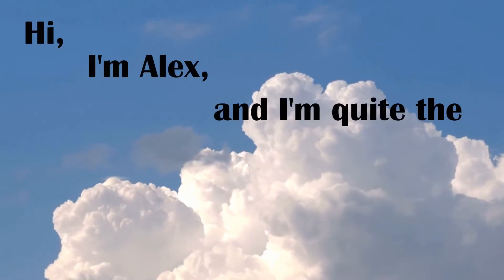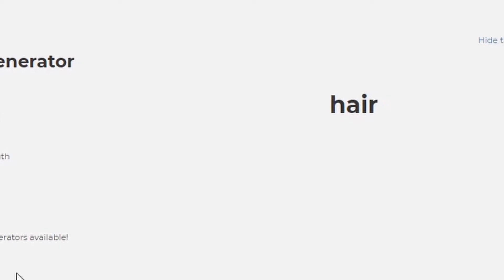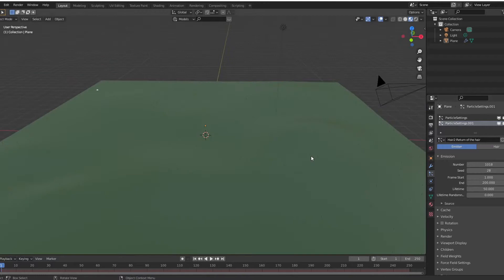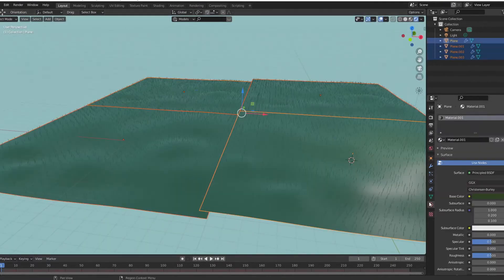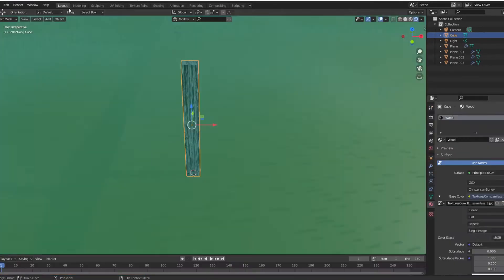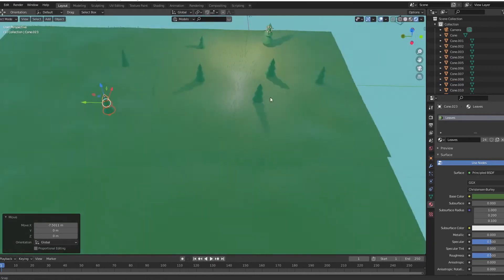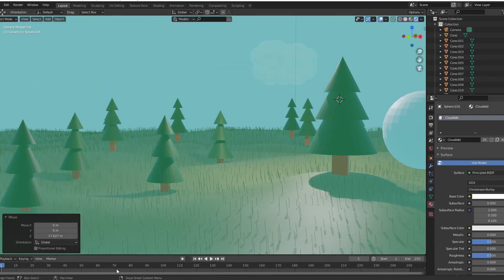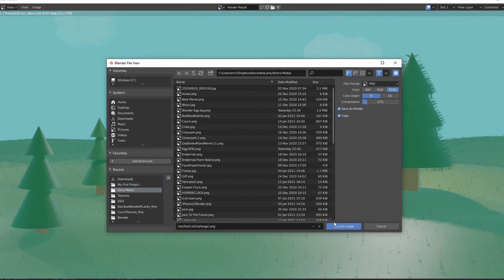I Let a Random Word Generator Decide What I Make in Blender | Here's What Happened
Hi, I'm Alex, and I'm quite the ordinary artist! In this video, I challenged myself by using a random noun generator to decide what I 3d modeled in Blender 2.9! This was a very fun video to make, so watch until the end to see how it turned out! Also, I'm experimenting with a new style of videos, so please give feedback in the comments, and let me know if you liked this video by clicking the like button below the video. :)